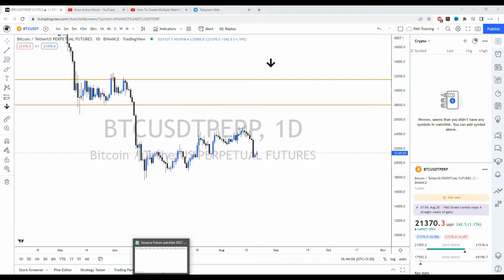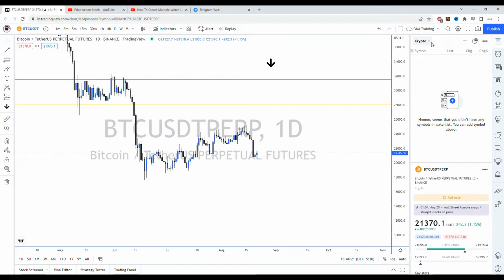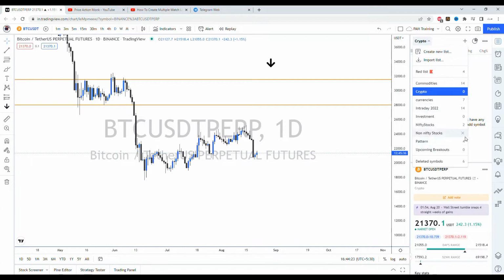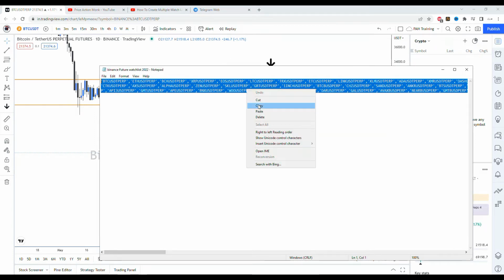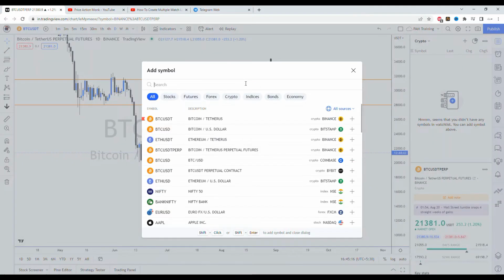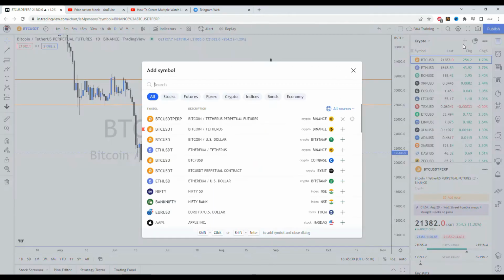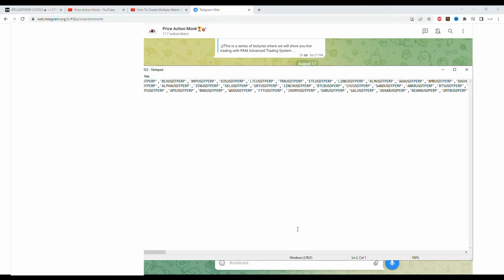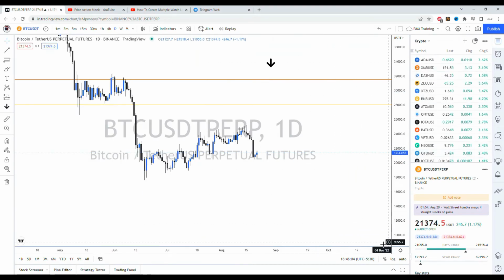Importing Binance Future Tokens To Tradingview [Just In 1 Click!!!]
✅To get Access to the Price Action Master Training Program [70 + Hour ]
      [Live Mode]
      [with life time access of PAM Indicator]

Price Action
Volume Price Action
Volume Price Action Analysis
CCI Trading Strategy
EMA & CCI Trading Strategy
Candlestick Analysis
Intraday Trading Live Profit
Intraday Trading
Scalping Strategy
Price Action Trading Strategies
Price Action Pattern
Price Action Trading Strategy
Trading Strategy
Price Action Trading
Advanced Profitable Pattern Strategy
5 Minute Scalping
5 Minute Scalping
Forex Intraday
Round Numbers Price Action Trading
Forex 1 Minute Scalping Strategy
1 Minute Scalping Strategy
Scalping Strategy
Trading Strategies
Scalping Strategy
Scalping Breakouts
Scalping Breakouts Strategy
5 Minute Scalping
5 Minute Scalping Breakouts
Scalping Trading
Scalping
Forex Scalping
Pullback Scalping Strategy
Trading Strategy
Support and Resistance
Trading Strategies
Breakout Strategy
support & resistance
price action
pullback
supply & demand
supply demand
trendline trading
trendline drawing
trendline breakout
trendline patterns
trendline breakouts
trendline day trading
trendlines trading
forex trendlines
how to draw trendlines forex
trend line
trend lines
how to draw trend lines
trend following
currency trading
forex trading live
breakout strategy
trading strategy
trading breakouts
forex trading
candlestick patterns
candlestick pattern
candlestick chart
candlestick patterns for beginners
candlestick
candlestick charts
candlestick analysis
Japanese candlesticks
candlesticks patterns
candlestick trading
candlestick patterns
candlesticks
candlestick patterns
best candlestick patterns
candlestick chart
candlestick analysis
candlestick basics